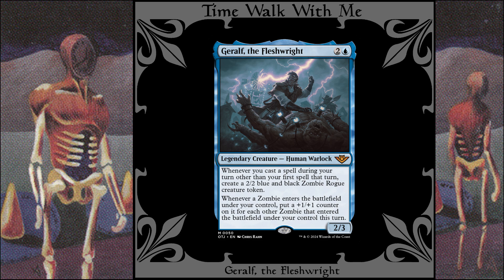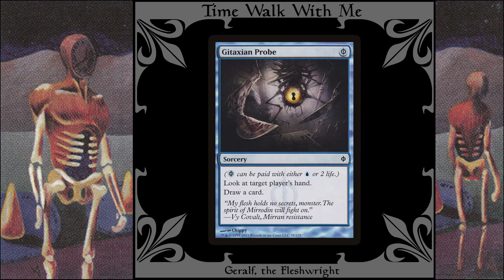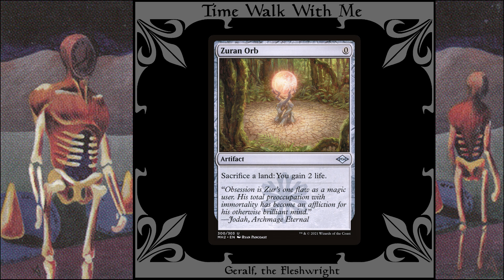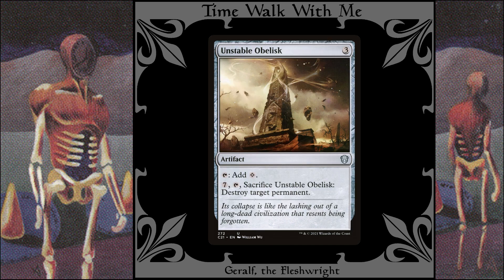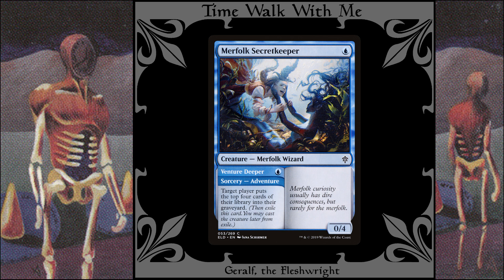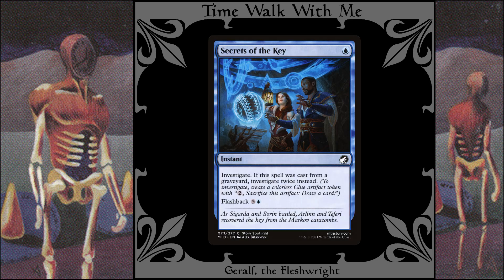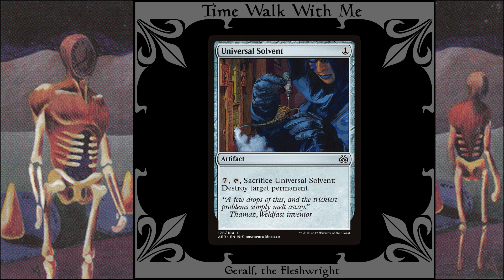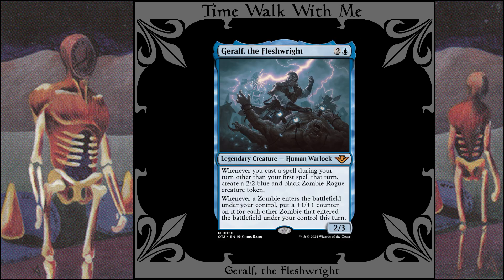EDH Deck Tech: Geralf, the Fleshwright